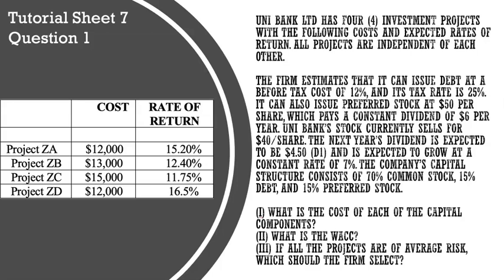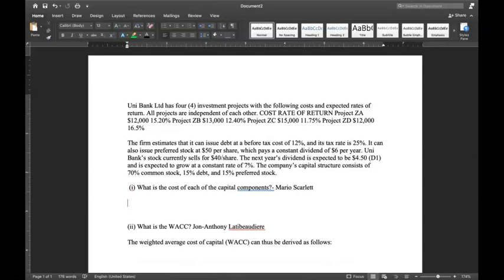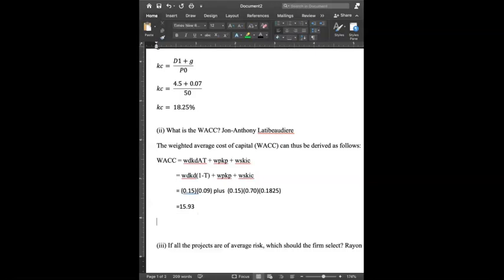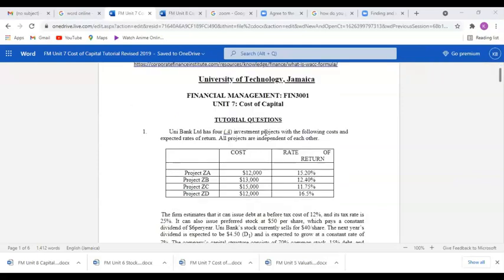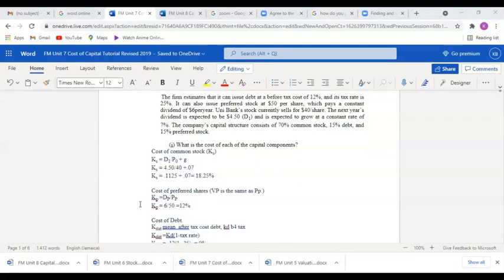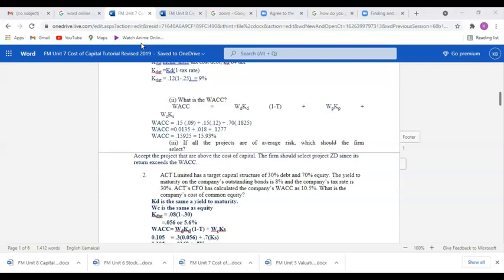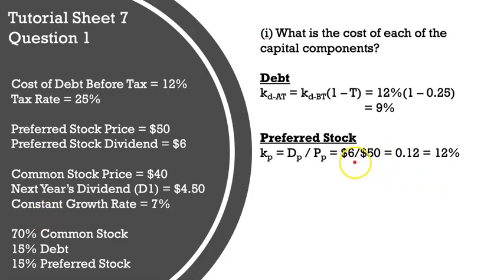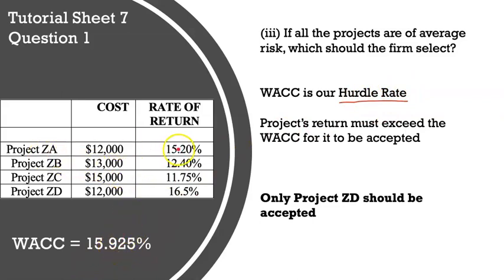Financial Management Tutorial Sheet 7 Question 1 (2021 Summer)